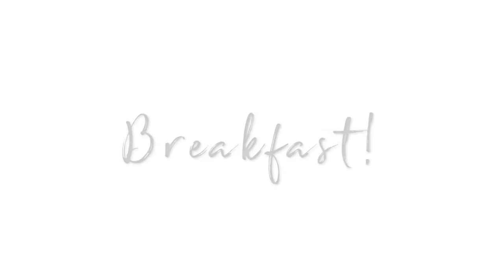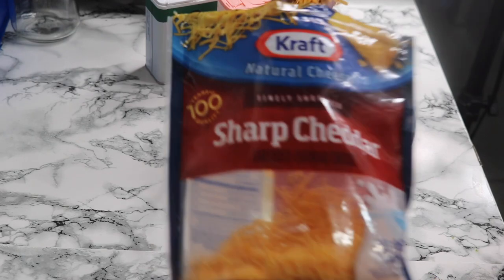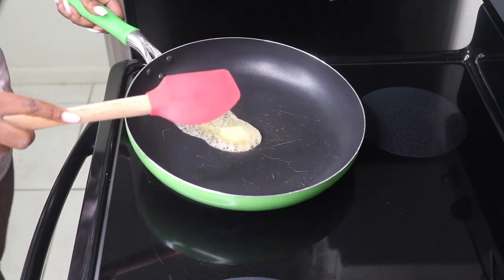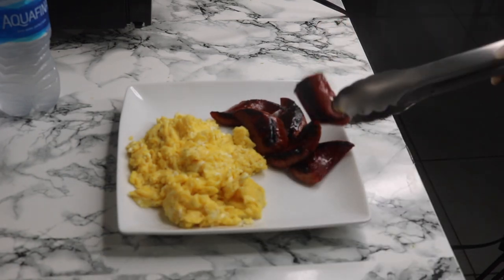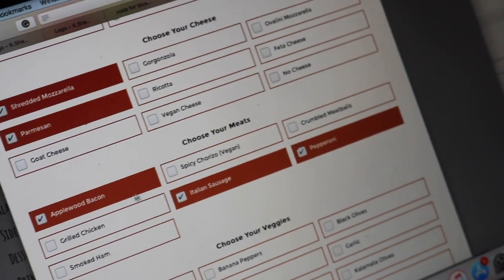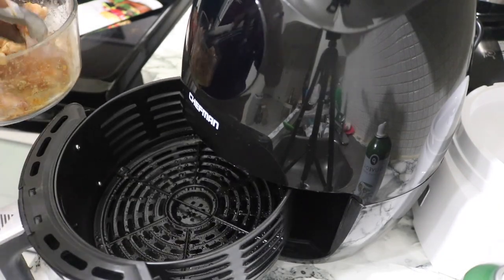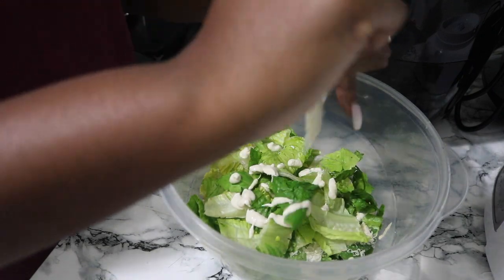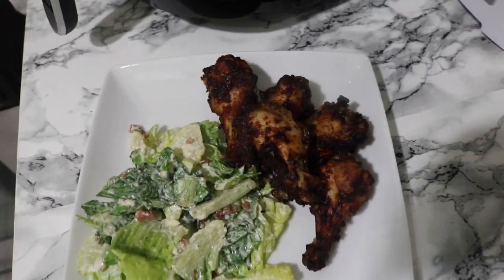What I Eat In A Day | Keto Lifestyle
Keto Daily Vlog!

Thumbs up for more Keto Vlogs👍🏾

O T H E R:
Editor: iMovie